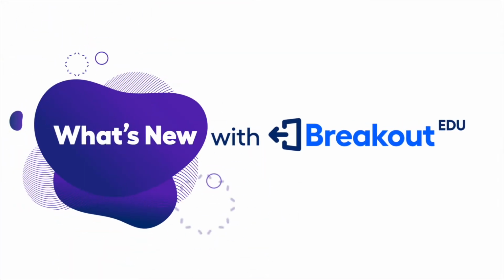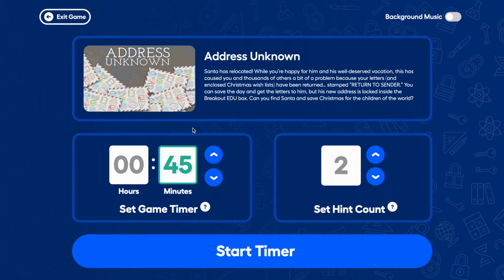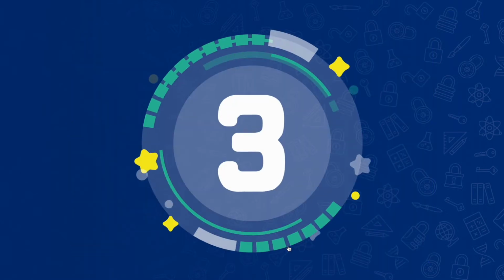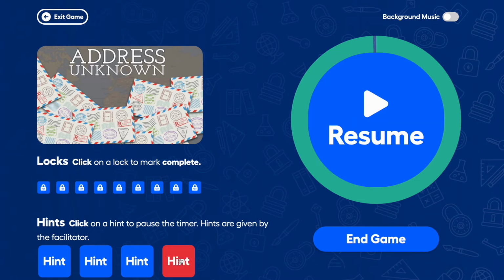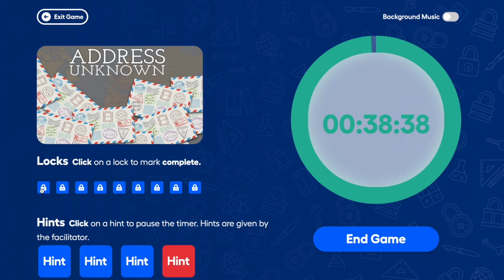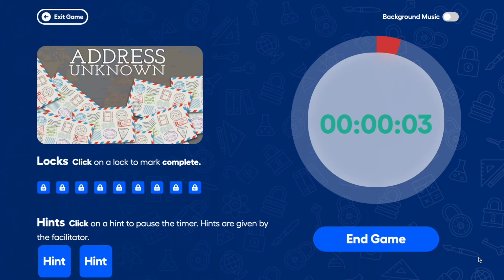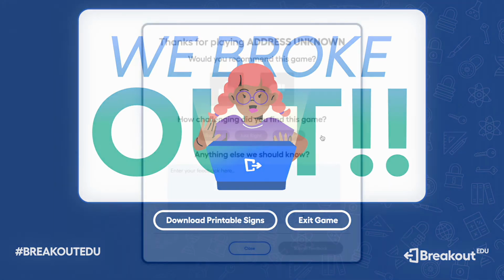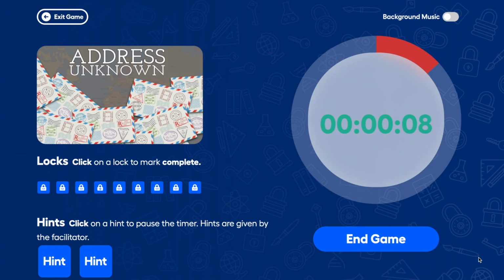Game Timer Tool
Facilitating a Breakout EDU game just got even better! We are excited to introduce a whole new game timer experience that is readily available for each kit-based game. When looking at the details of a kit-based game, simply click “Launch Timer” and you’ll be brought to the quick and easy set-up screen. From here you can see the game’s title and story, set the game timer (which defaults to 45 minutes), and even set up how many hints to give the class (ranging from 0-5). Once you tap “Start Timer” the fun begins!

This timer screen is perfect to display while students play a kit-based game. You turn on some intense background music to set the mood, and If you’re using a large interactive class display, students can even come to the screen and click on available hints to pause the game. Once you provide them with a hint, you can simply click to resume the timer. One all-new feature in this tool is the clickable locks! When your class is playing a game, they can easily tap the lock they have just completed to track their progress AND to allow you, the facilitator, to quickly and easily see where players are in the game. Clicking End Game or allowing the time to run out will bring up a prompt asking if the class Broke Out. Win or lose, a We Broke Out (or We Almost Broke Out) sign is displayed allowing the screen to serve as a backdrop during the class celebration. When you’re all finished, a quick survey will ask you to rate the game. This feedback will help to find you similar games to the one you played if you provide a favorable review, and it also provides our games team with information on how you and your students enjoyed the game. We can’t wait for you to level up Breakout in your classroom with the new kit game timer tool!

to get started today!